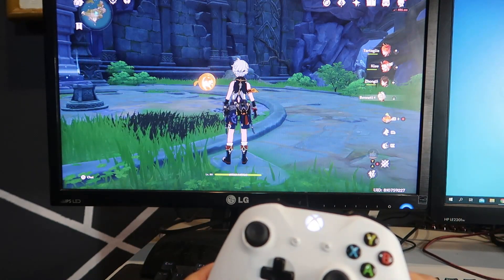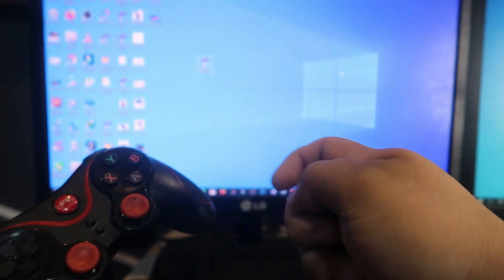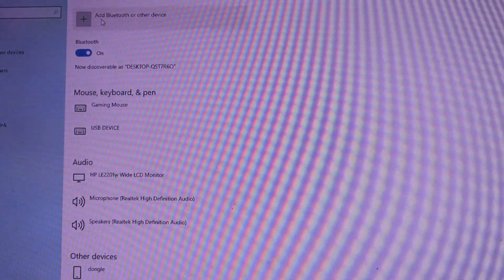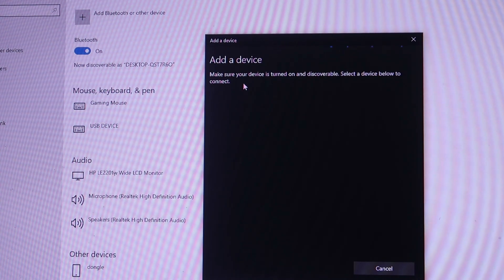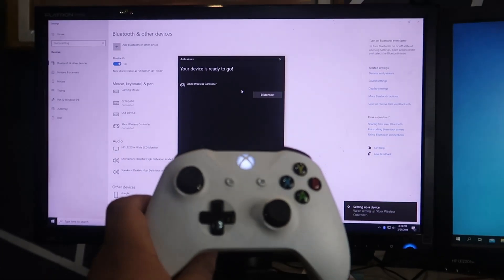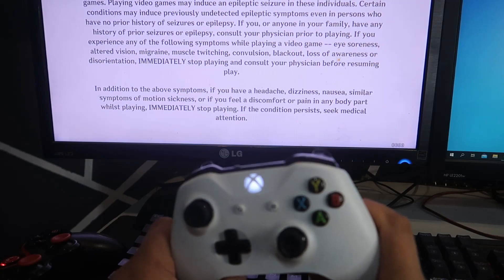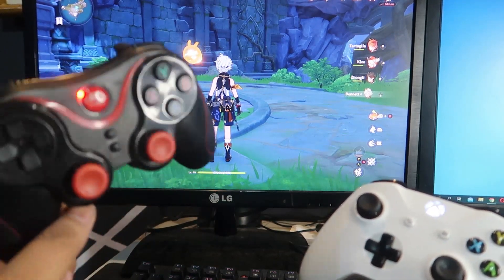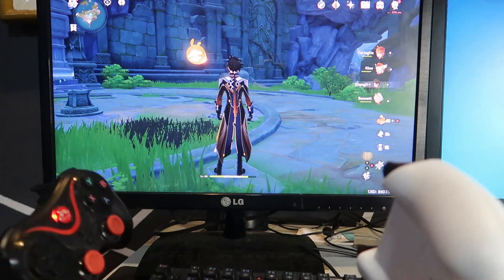HOW TO CONNECT YOUR JOYPAD CONTROLLER GEN GAME S5 XBOX CONTROLLER WIRELESSLY VIA BLUETOOTH TO PC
THIS VIDEO SHOW HOW TO CONNECT YOUR JOYPAD CONTROLL LIKE GE GAME S5 AND XBOX CONTROLLER WIRELESSLY VIA BLUETOOTH THAT CAN CONNECT MULTIPLE CONNECTION IN VERY CHEAP WAY TO YOUR PC.